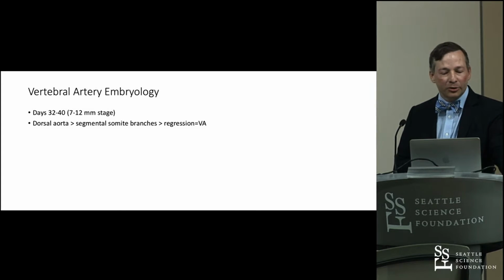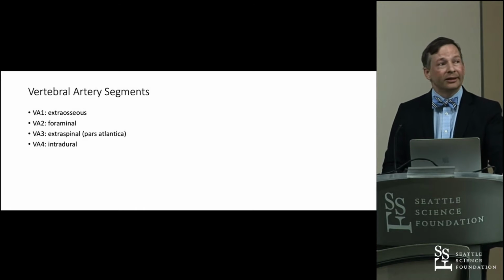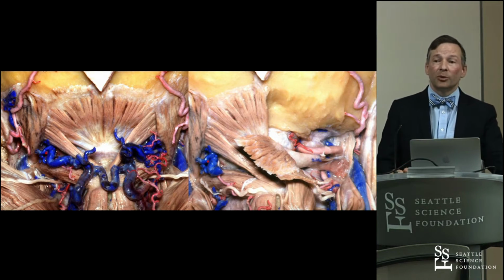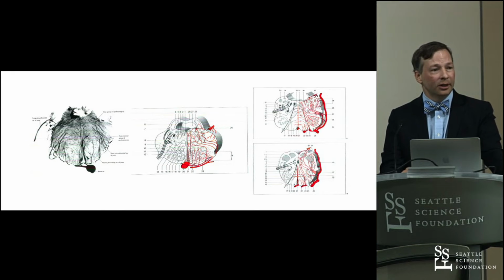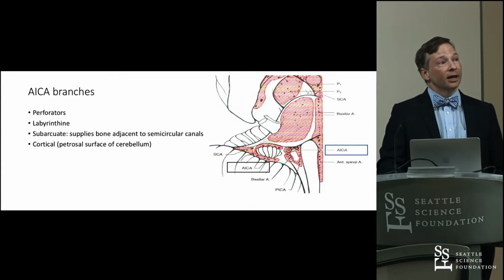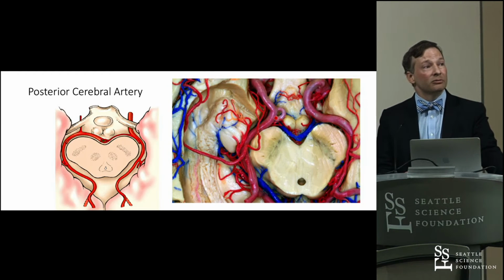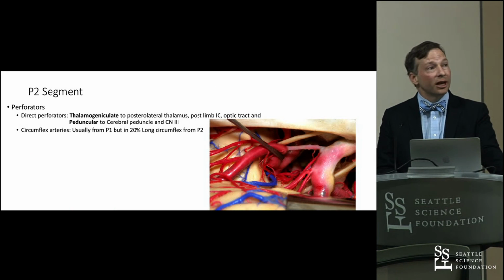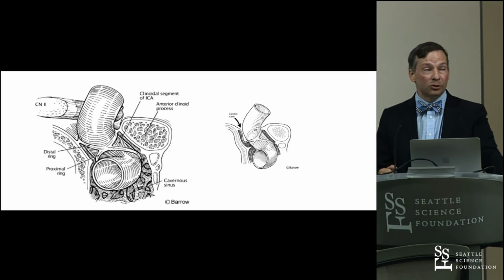Anatomy of the Posterior Circulation